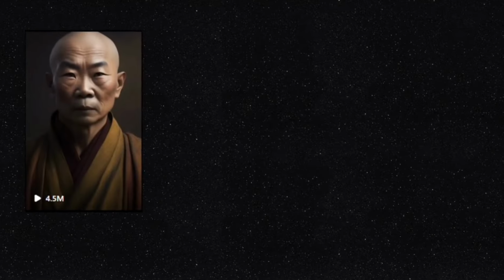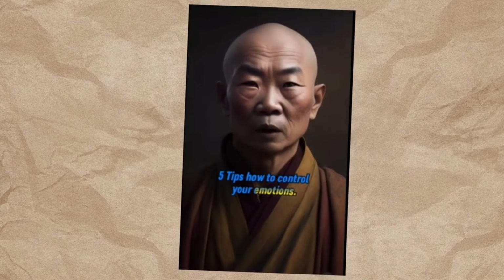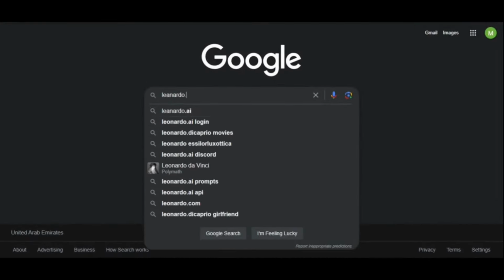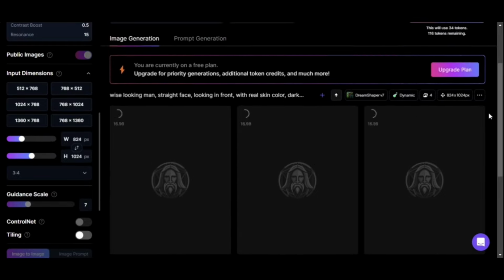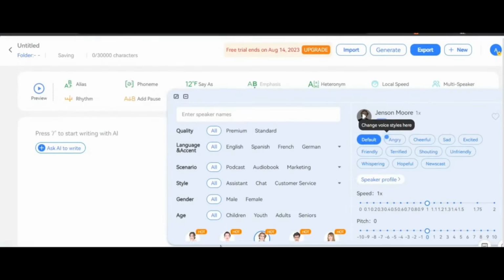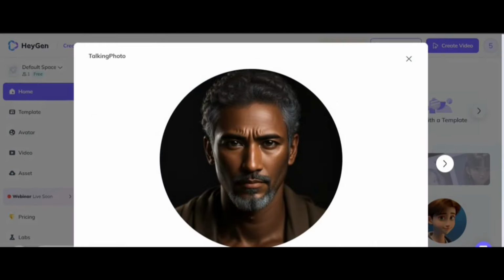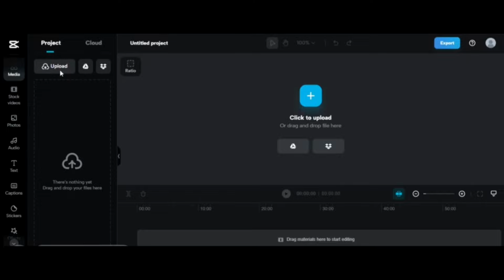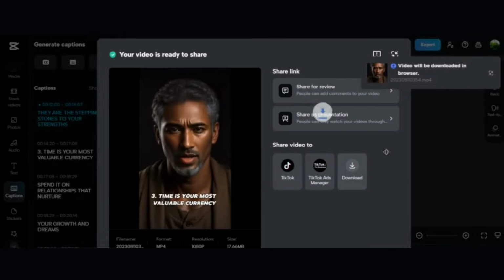How to create viral talking AI Avatars|Make Viral AI Avatars New method (100% FREE)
In this video I'm going to teach you How to make viral talking AI generated videos for MILLIONS of views! New method (100% FREE)ai chatgpt makemoneyonline How to make viral talking AI generated videos|Make Viral AI Avatars New method (100% FREE)🔥

Let's make money online and make instagram theme page instagram theme pages with chatgpt🤩

Create content fast using ChatGPT ai. And start your instagram theme page business ai tools for video editing and use ai tools for content creation🚀.

🔥learn how to grow on instagram 2022.

Find best niche for instagram theme page that will grow sky rocket 🚀.

how to make money with instagram theme pages i tried growing instagram theme pages business if you want a video on that also just comment "LOVELY" down below then I'll post a next video on this topic for you all❤️🥳